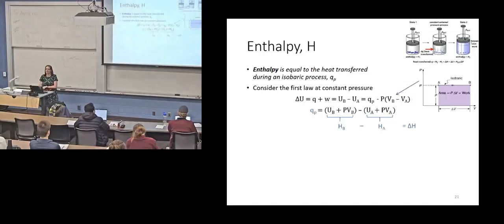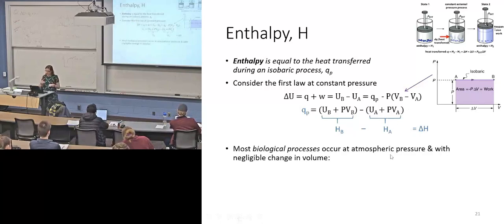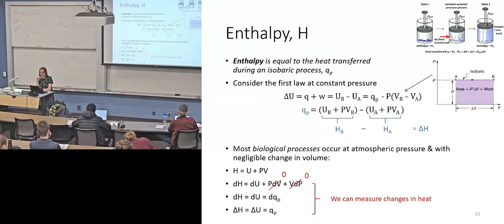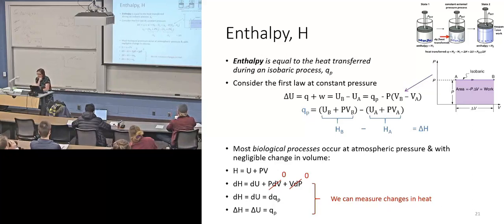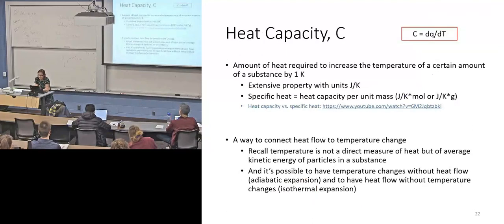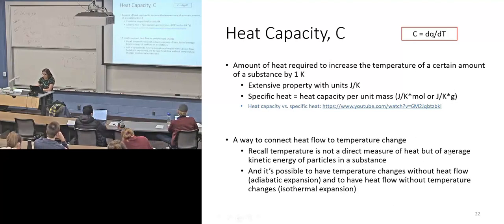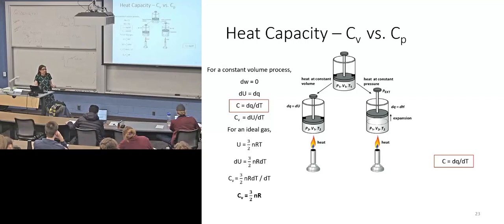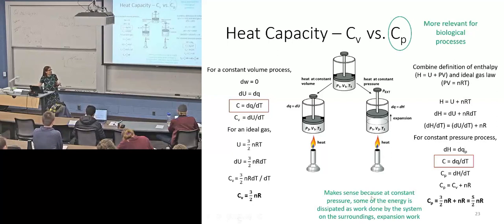Why Cp greater than Cv makes sense physically